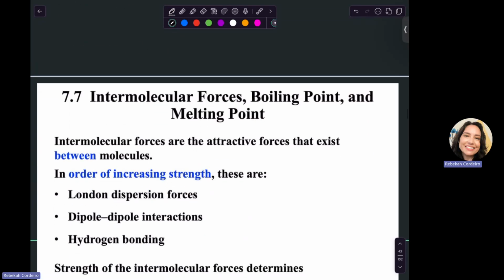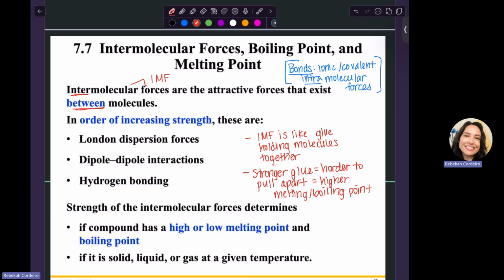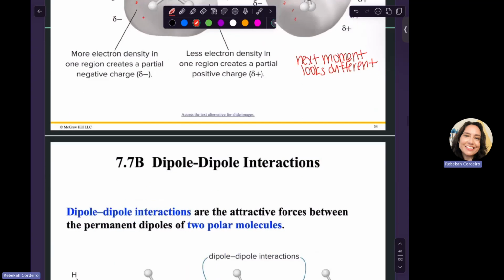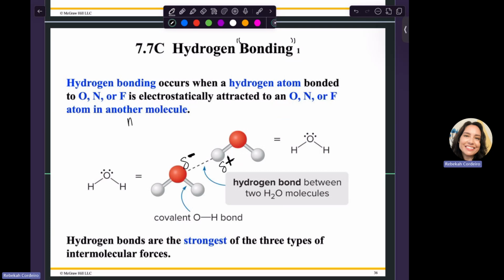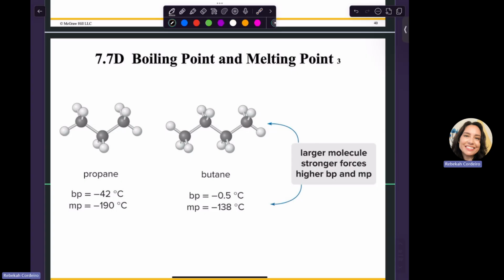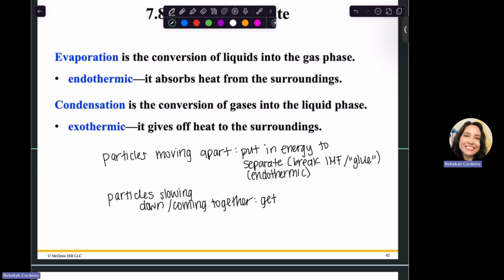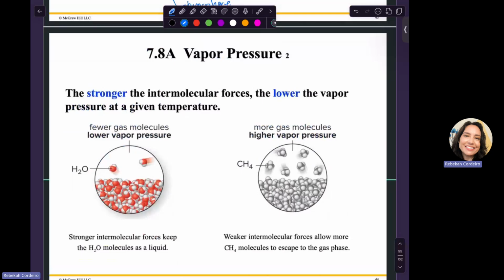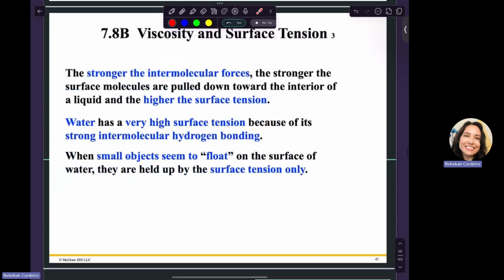Chem 1151 Sections 7.7-7.8